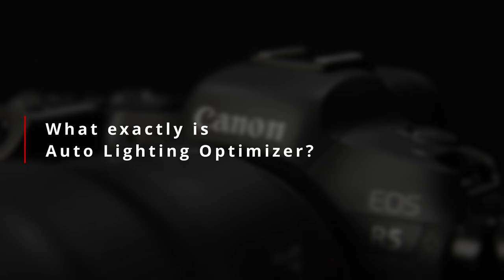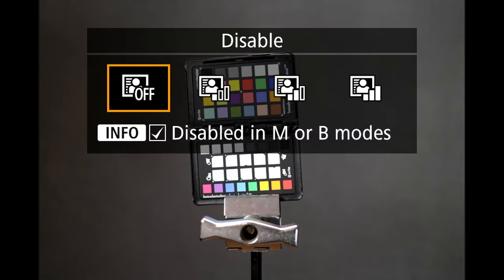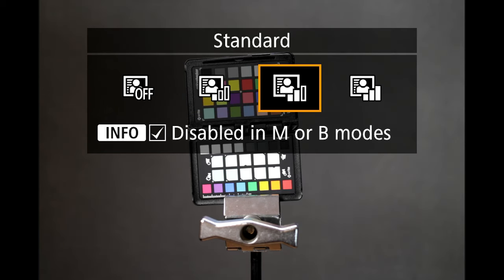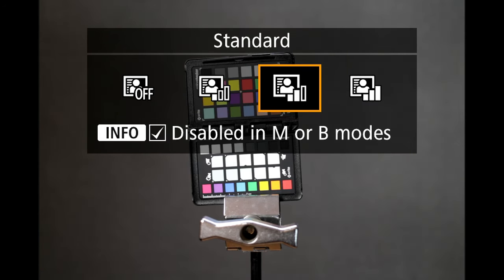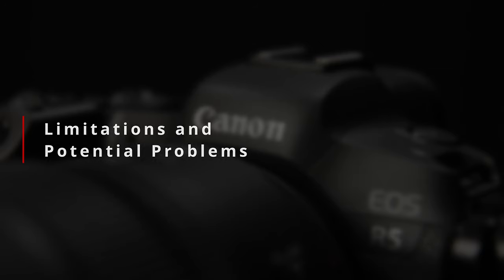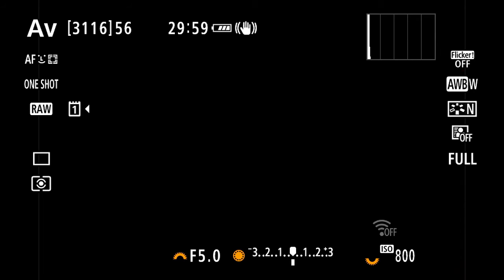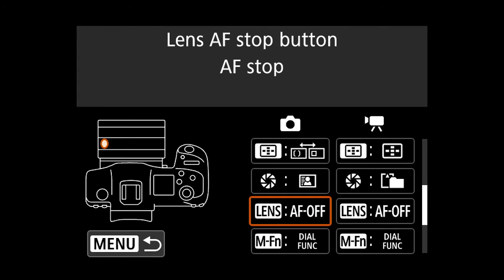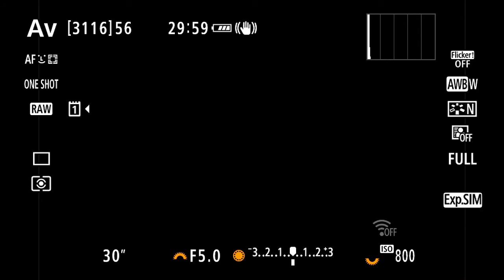Auto Lighting Optimizer - Canon's in Camera Image Optimizer - EOS R5 Tip 76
Most cameras these days support some form of automatic image optimization. Canon calls this function Auto Lighting Optimizer, Nikon calls it Active D Lighting, Sony D-Range Optimzier. Regardless of the name, the function is largely the same: evaluate the image and adjust the brightness and tonal graduations to create a "better" looking image.

In this video we're looking at Canon's approach to this, what it does, and how you control it.

Gear I Use to Make Videos

Chapters
00:00    Intro
00:56    What Exactly is Auto Lighting Optimizer?
03:11    Limitations and Potential Issues
06:08    Availability and Conflicting Settings
07:24    Controlling Auto Lighting Optimizer
10:31    Should you use it or not?